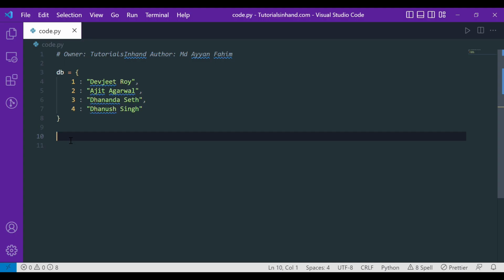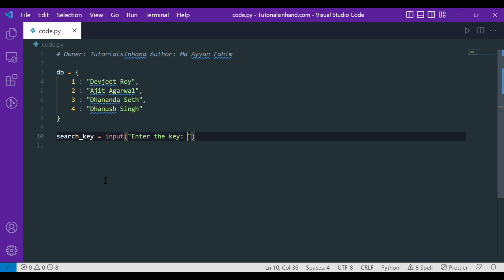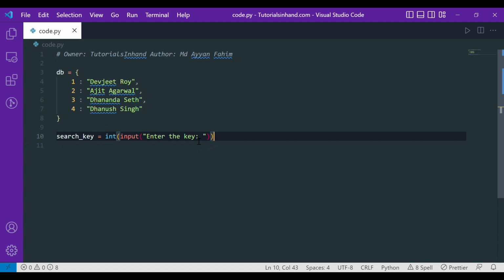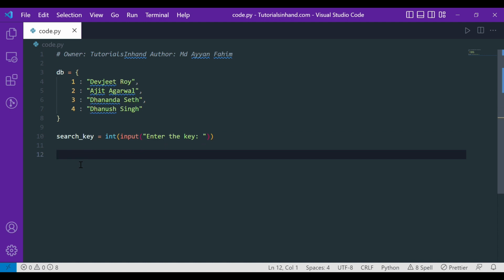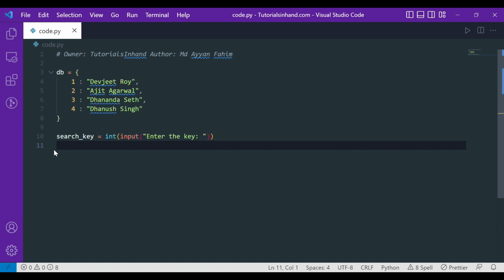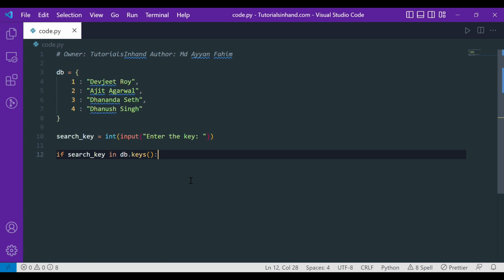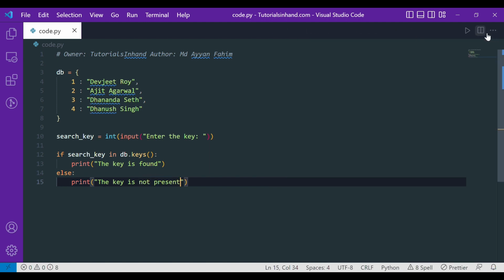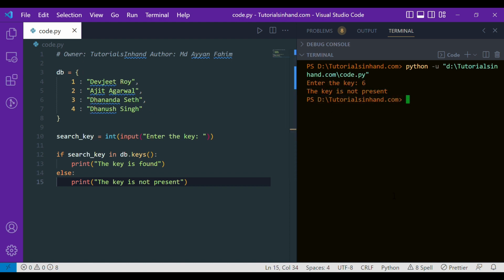how to check if key exists in dictionary python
In this video tutorial, we are going to learn about how to check if key exists in dictionary python? or how to check if key present in dictionary python.